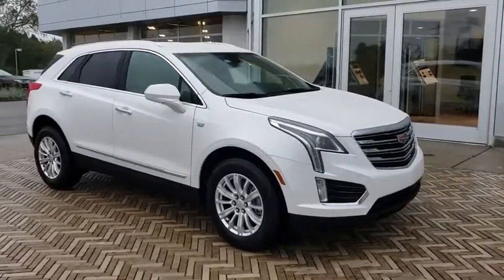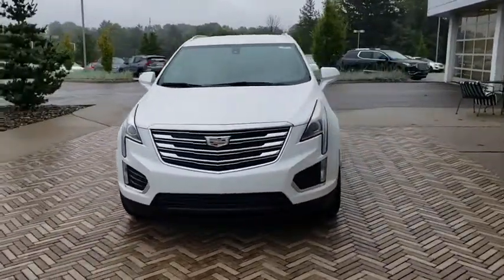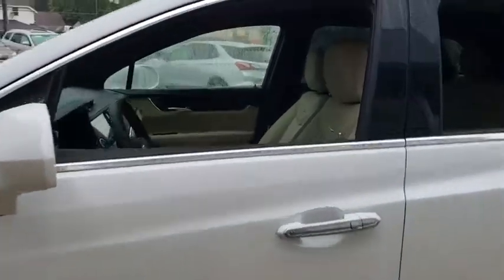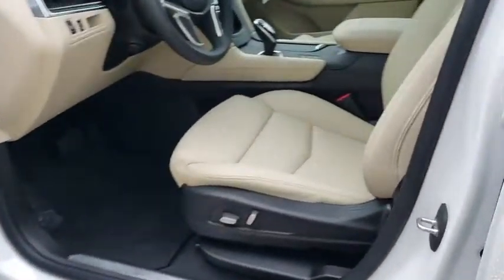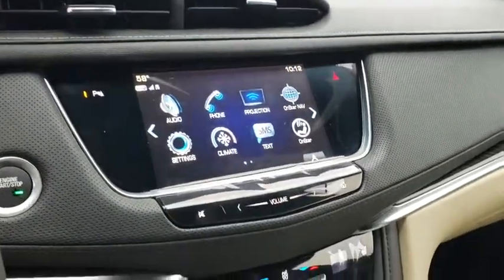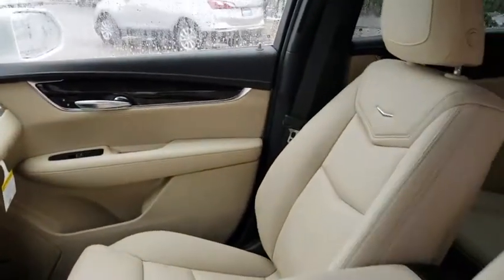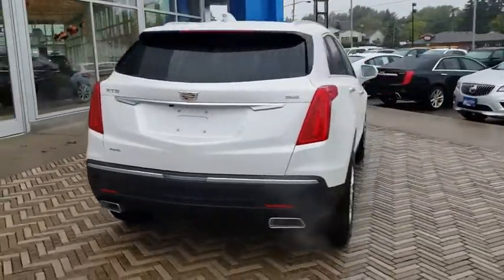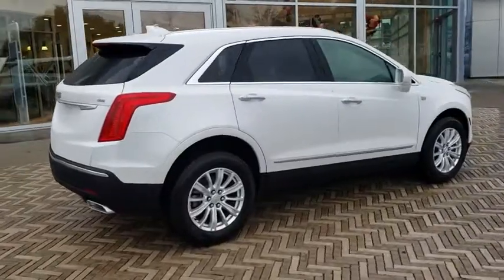2019 Cadillac XT5 Alliance, Akron, Canton, Youngstown, Cleveland, OH B4616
Crystal White N 2019 Cadillac XT5 available in Alliance, Ohio at Lavery Automotive. Servicing the Akron, Canton, Youngstown, Cleveland, OH area.

Lavery Automotive
1096 W State St

**AWD** 70,000 MILE WARRANTY, 4G LTE WifI, BACK UP CAMERA, TOUCH SCREEN RADIO W-USB-XM-APPLE CARPLAY, LEATHER INTERIOR, BLUETOOTH, REMOTE START, POWER SEAT, 3.6 Liter v6. Lavery Automotive prides itself on our hassle free, non-commission sales process. We encourage you to look at our online reviews and discover why everyone buys, trades, and services their vehicles at our General Motors dealership! UP FRONT PRICING!! Welovecars.brbrThough we try our best to remove vehicles when sold please confirm information and availability before making a purchase decision. Knowing this, there is no legal contract between you and Lavery Automotive until a manager has approved the deal.